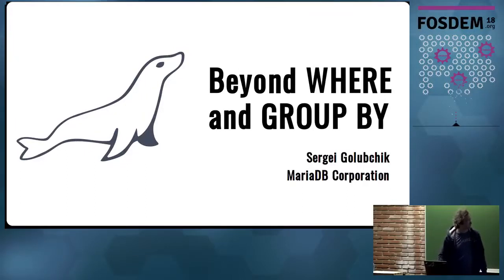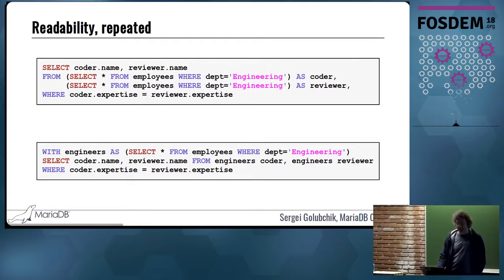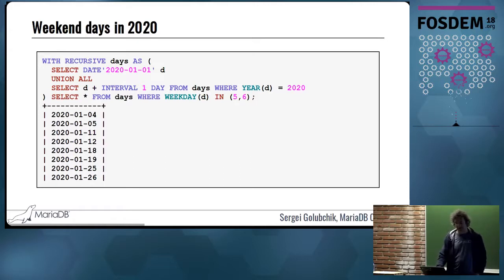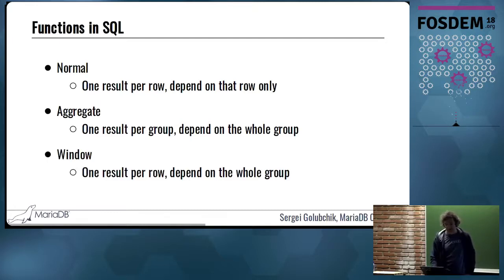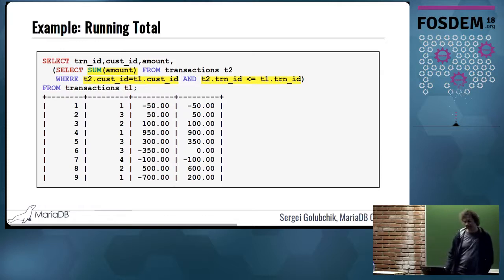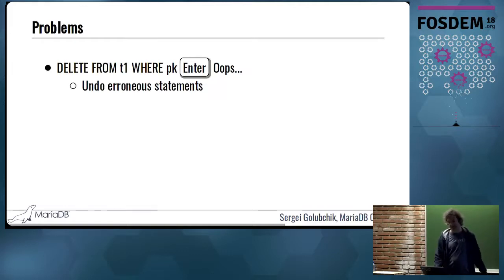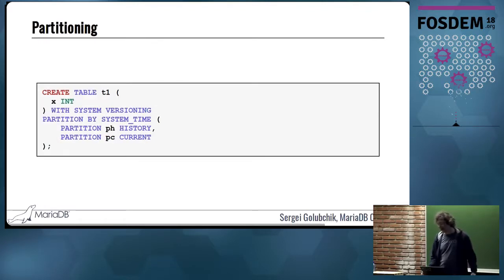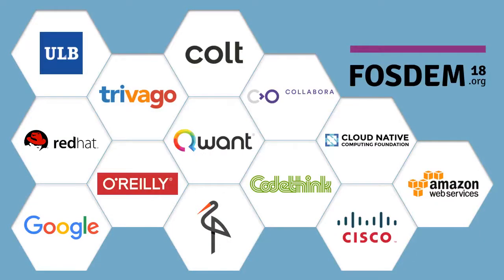Beyond WHERE and GROUP BY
by Sergei Golubchik